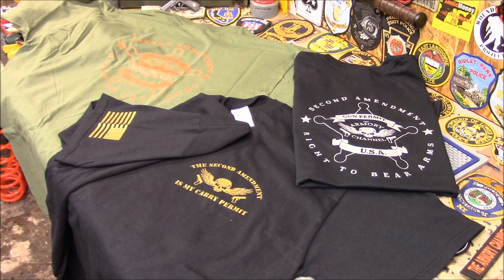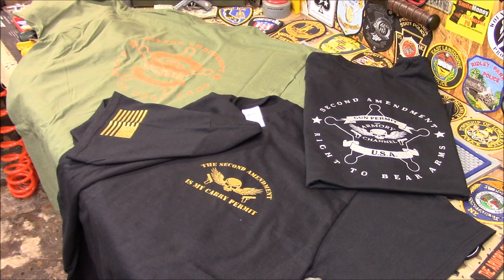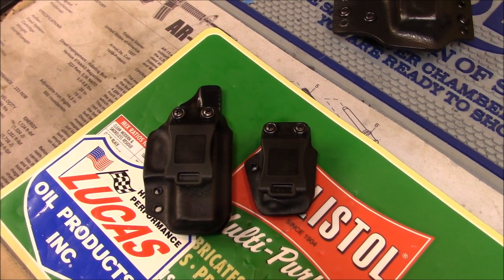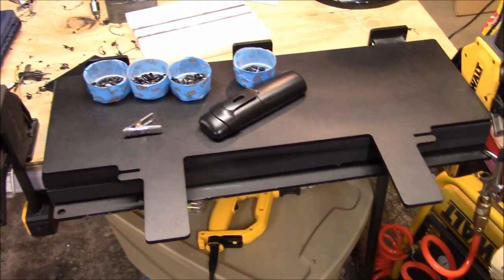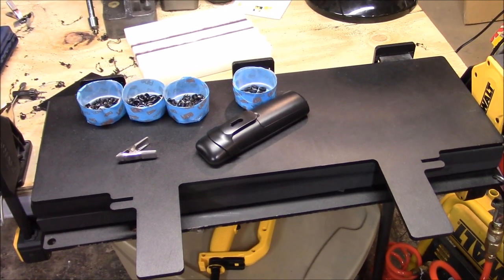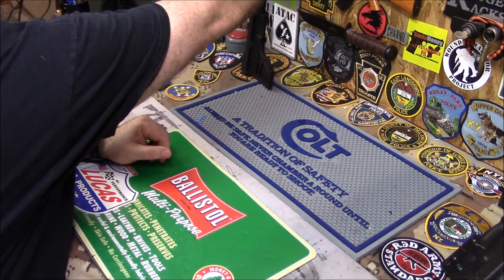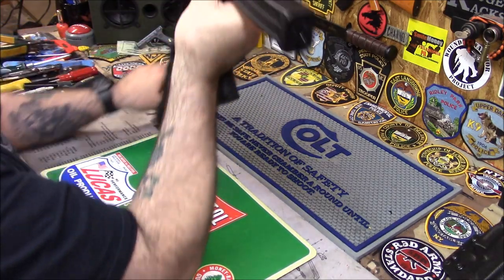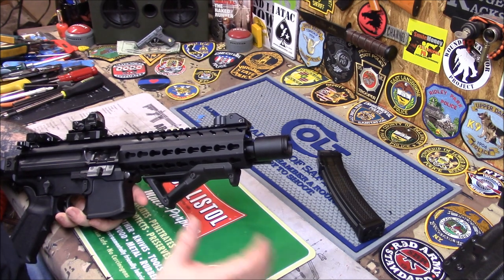Guns,holsters, updates and upgrades!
2ND AMENDMENT SHIRTS!